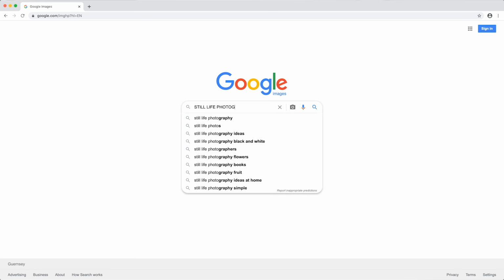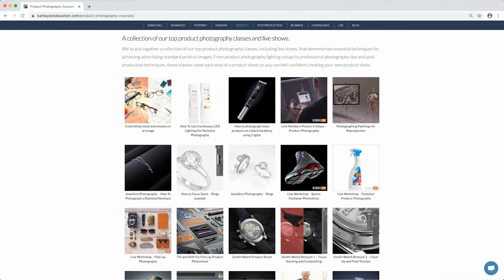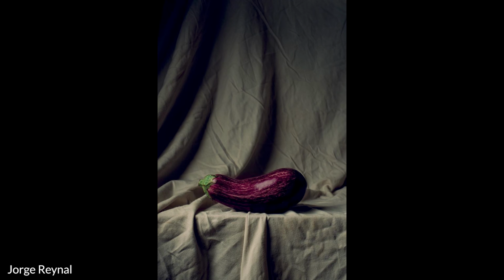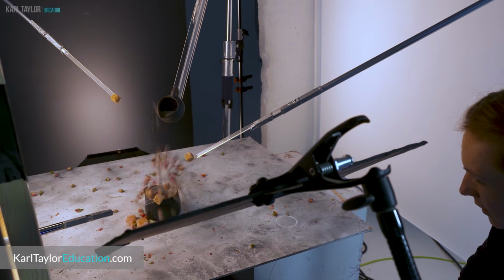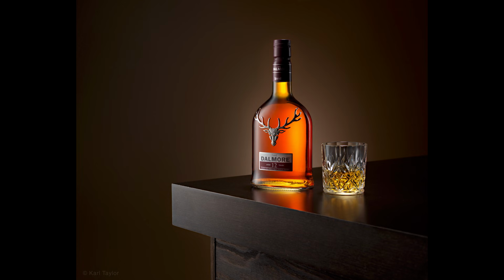4 Tips for More Creative Still Life Photography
Looking for still life photography ideas? In this video, I look at examples of still life images, plus offer advice on what camera, lenses and photography accessories to use for still life photography.

I also share four professional tips for better still life images. These will help you develop a strong concept for your image, plan your shot, and keep your viewer’s attention.

Photographing still life is a great way to get creative with your photography. You don’t require much equipment, plus you can use almost anything that you might have laying around your house or studio.

Start Learning For FREE:
There's no sign-up required and 10 exciting, knowledge-packed chapters to get you inspired! Also includes a quiz to help you retain the knowledge and a helpful illustrated 90-page guide to download.